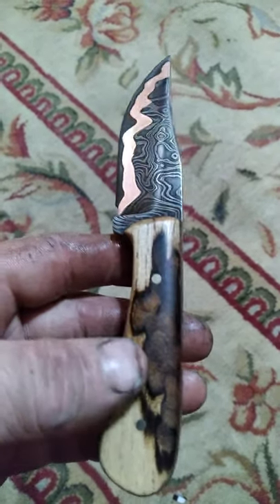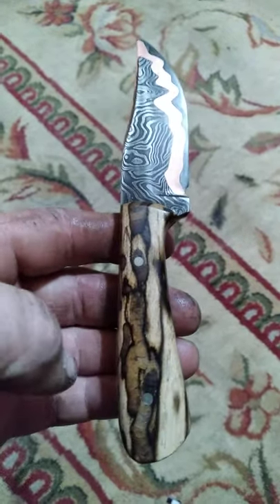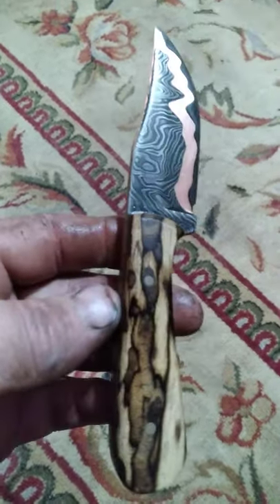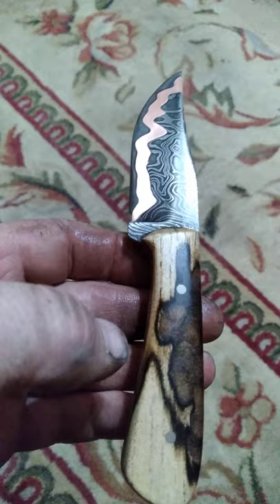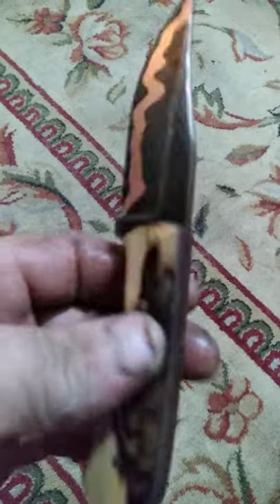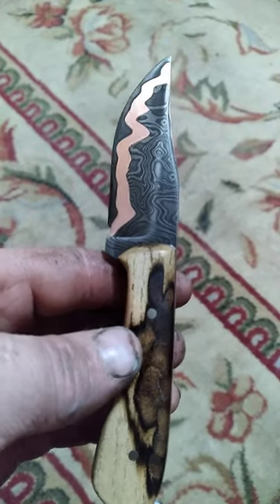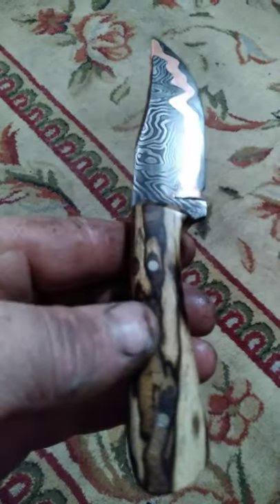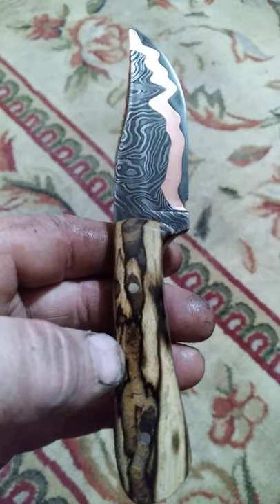Cu mai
Cu mai, twist Damascus jacket, spalted Hackberry, brown liners. Stainless pins.